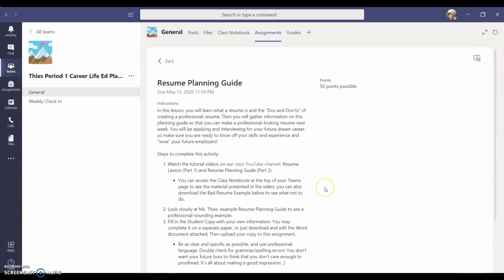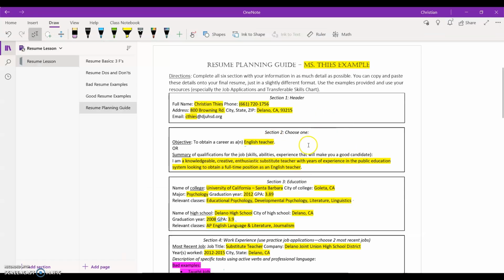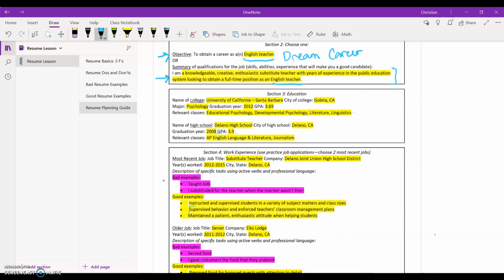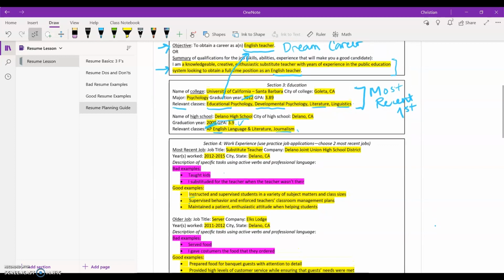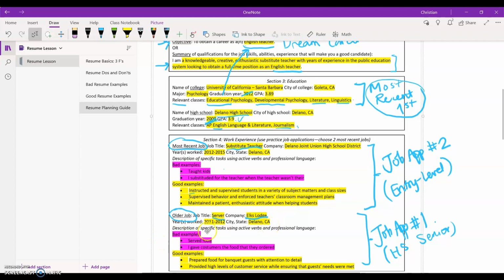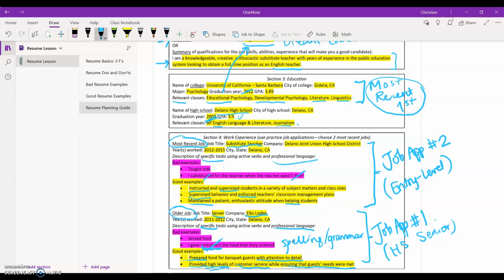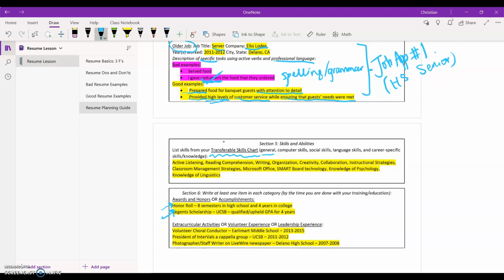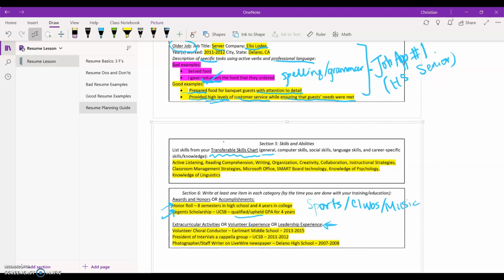How-To: Resume Planning Guide (Part 2)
This tutorial will lead you through the Resume Planning Guide assignment on Teams. Please watch carefully so you can have the most professionally-worded resume for your future dream job!